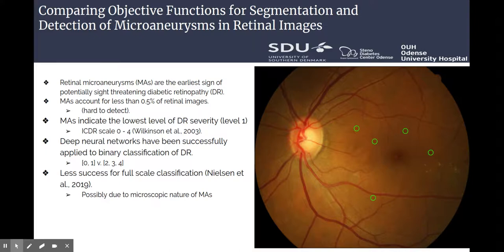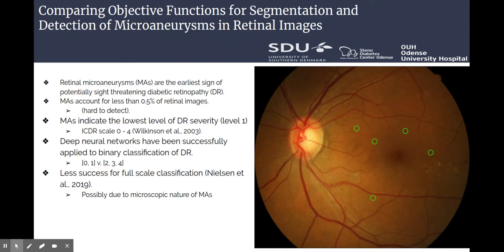MIDL 2020, P174, Andersen et al. Teaser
P174 - Comparing Objective Functions for Segmentation and Detection of Tiny Lesions in Retinal Images

Jakob Kristian Holm Andersen, Thiusius Rajeeth Savarimuthu, Jakob Grauslund